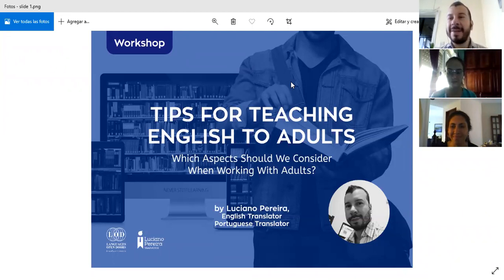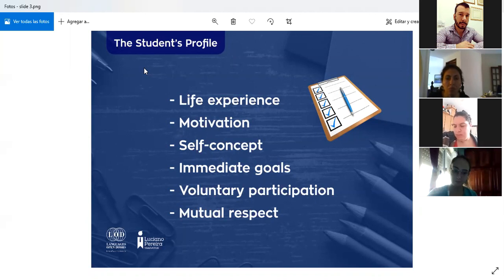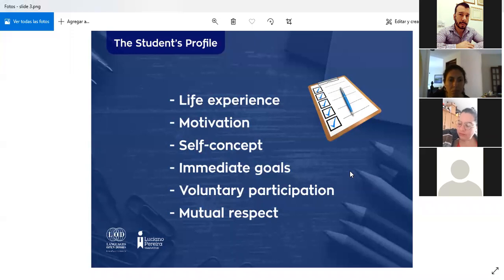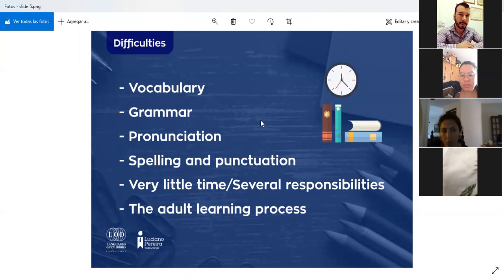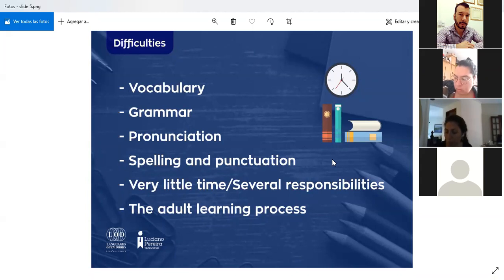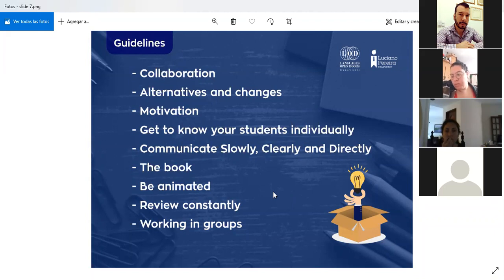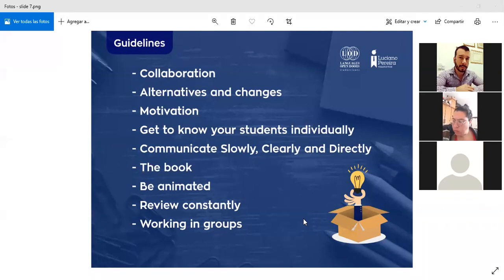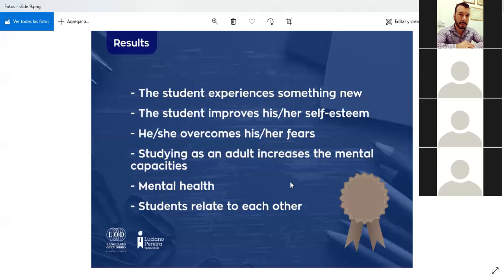Workshop "Tips for teaching English to adults"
Webinar gratuito dictado por Luciano Pereira, traductor de inglés y director de LOD traducciones.